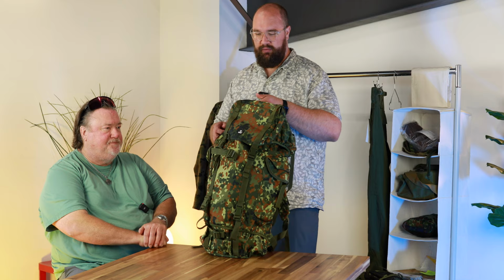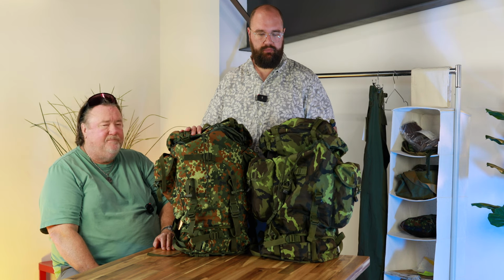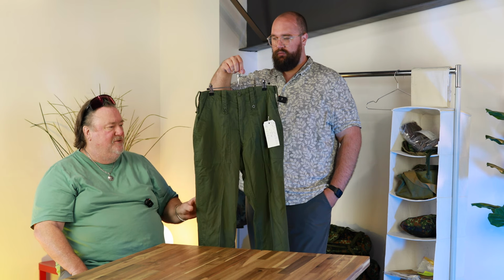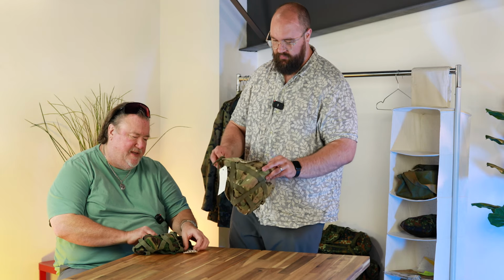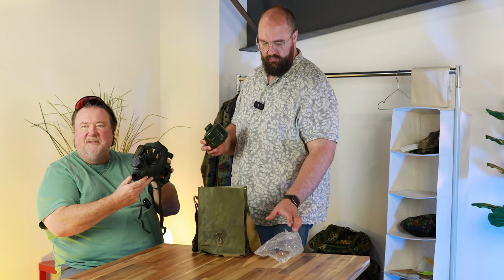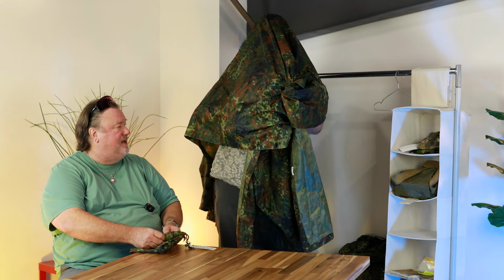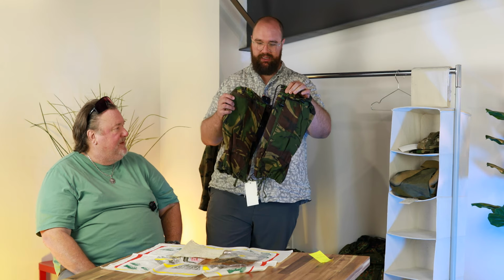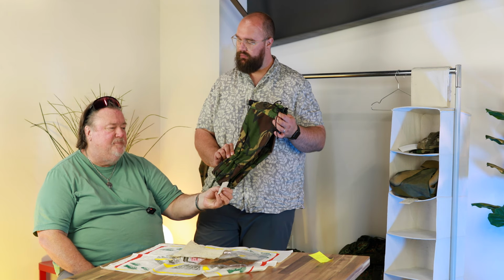Swiss Link Tv [Ep.19] New Arrivals, Flecktarn Goodies, and East German Dining Table Decor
This week on Swiss Link TV, we cover another large chunk of new products consisting of some different items in Flecktarn, as well as a set of East German Memorial Scarf and Doily.

Chapters:
0:00 Intro
0:33 German Army Flecktarn Backpack
2:36 Czech Army Reproduction M95 Rucksack
3:36 Romanian M94 Mozaic Camo Jacket
5:10 British Army Lightweight Trousers
6:39 Romanian VZ24 Dual Ammo Pouch
8:17 British Woodland &  MTP Combat Helmet Cover
9:36 Romanian M74 Gas Mask
11:03 German Flecktarn Ripstop Poncho
12:55 German Memorial Scarf & Doily of NVA
16:16 British GS MK2 Woodland Gaiters